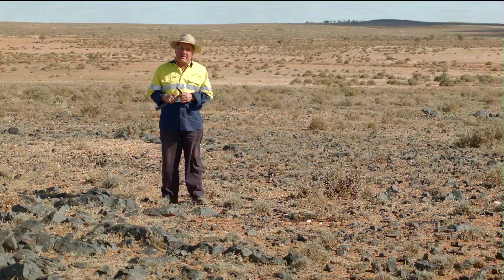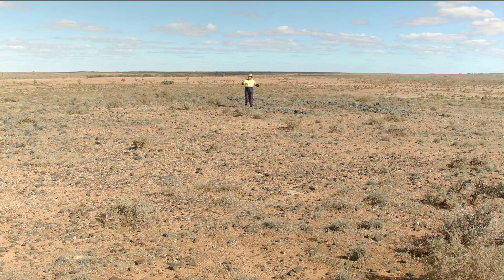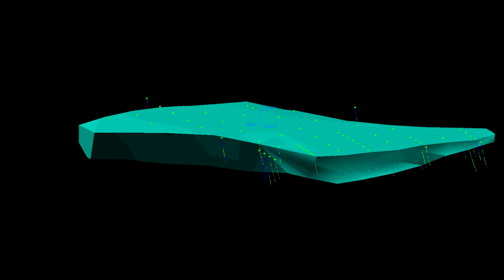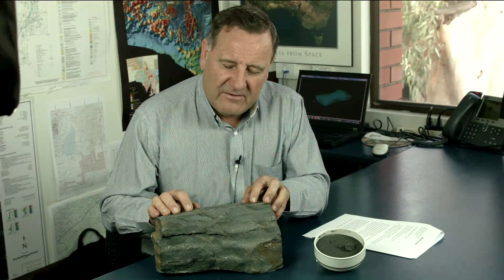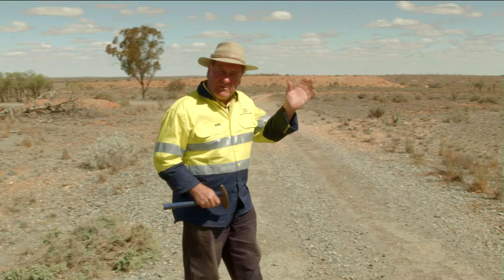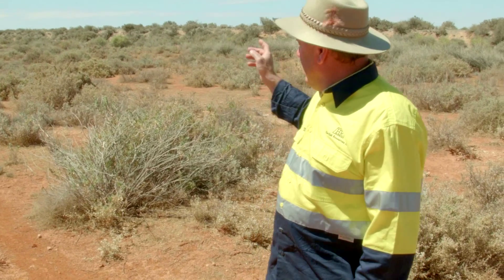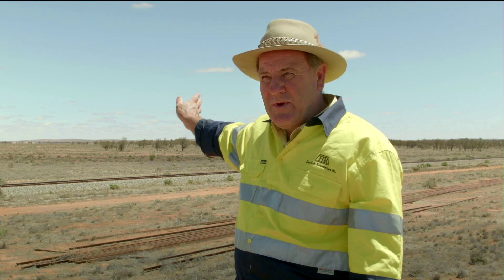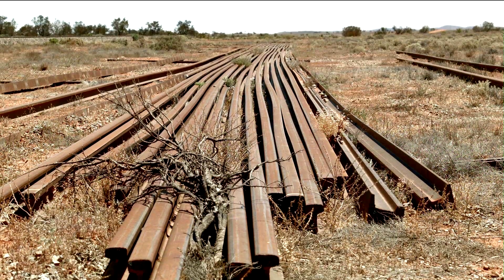Havilah Resources - Maldorky Iron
Hear the Maldorky iron ore story with Havilah's Managing Director, Dr Chris Giles
Maldorky is a new iron ore discovery by Havilah that contains an Indicated Resource of 147Mt of 30% iron. It is a thick, horizontal slab of iron ore that has minimal overburden and internal waste that is favourable for a low cost open pit mining operation. The iron ore can be upgraded to a high purity product by simple gravity methods.